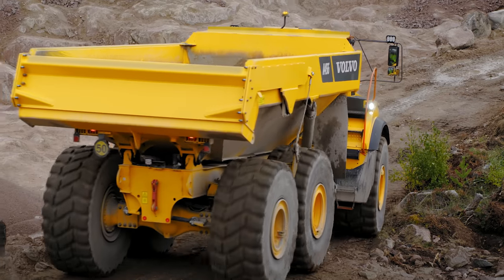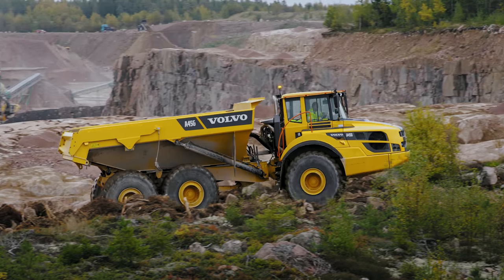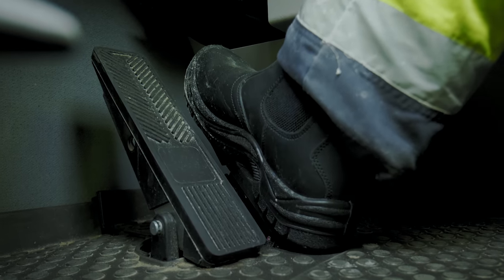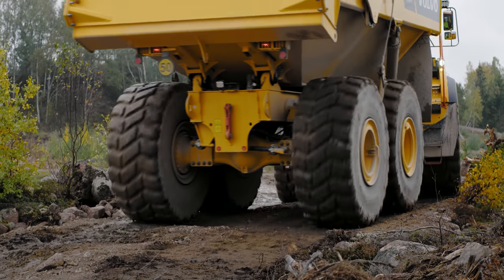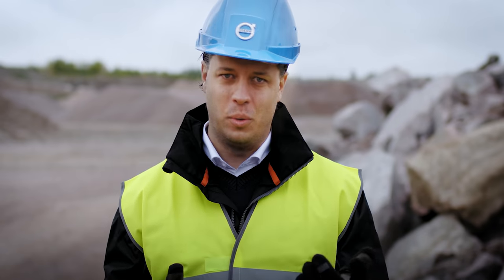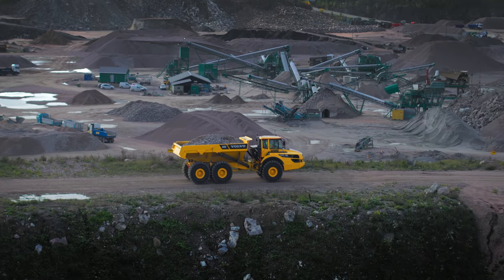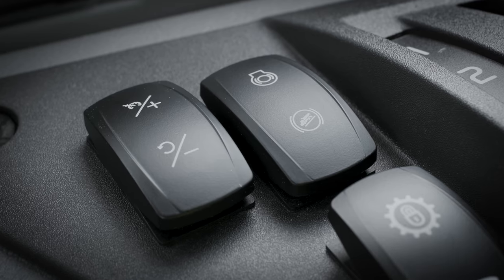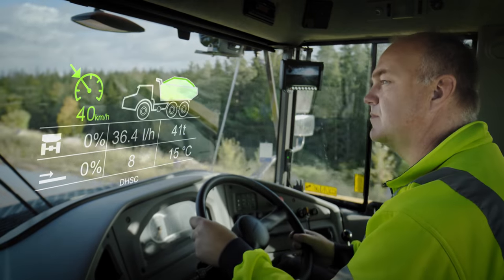Volvo Articulated Hauler G-series : Cruise control function.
Discover the new articulated hauler G-series feature :  Efficient hauling with Cruise control